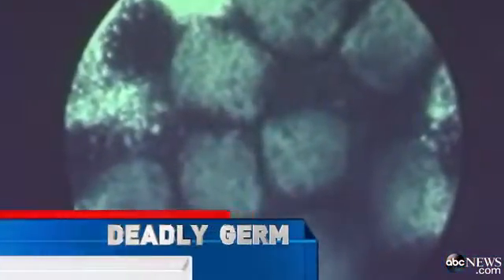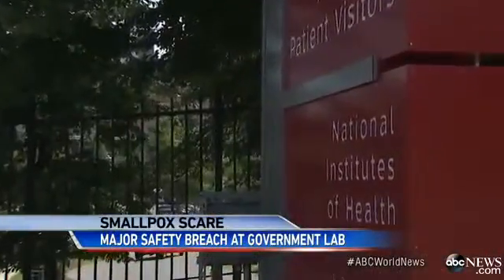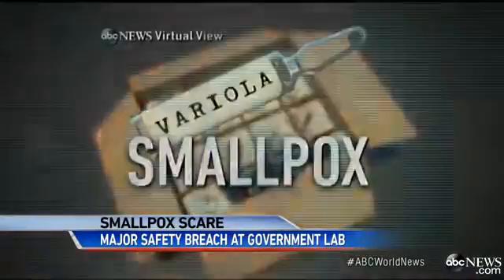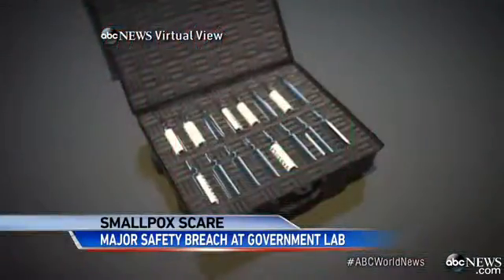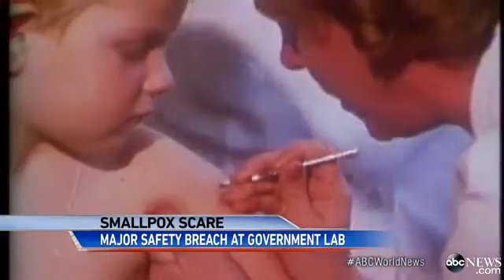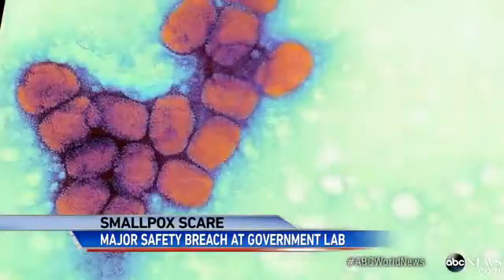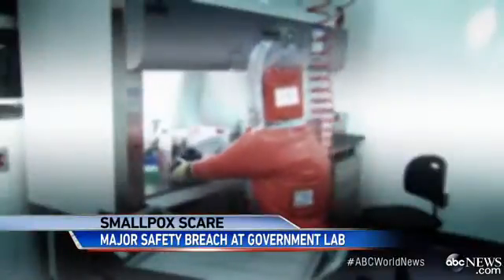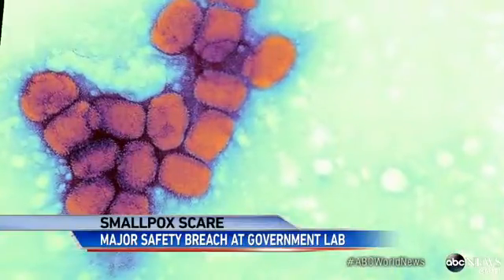6 Vials of Small Pox Left Unguarded for Decades Foun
Major concern over forgotten vials of Variola discovered in a refrigerated storage room at the National Institutes of Health.